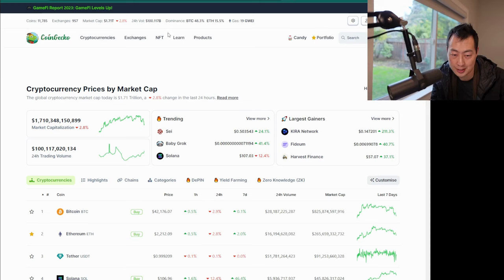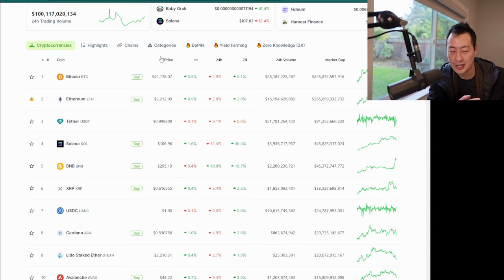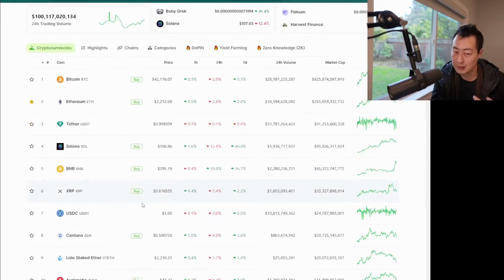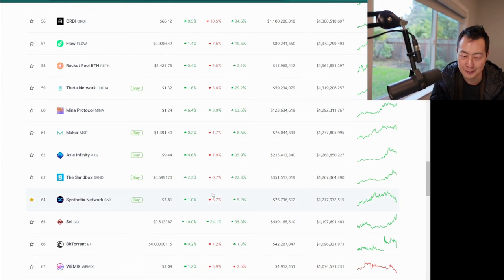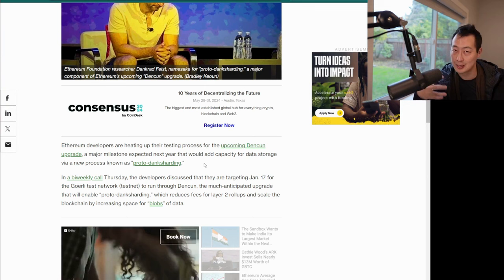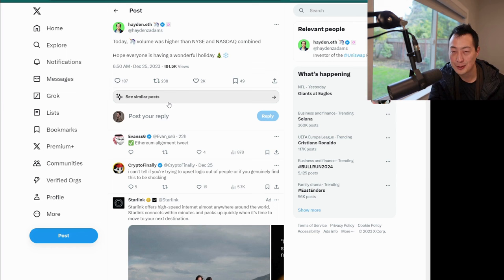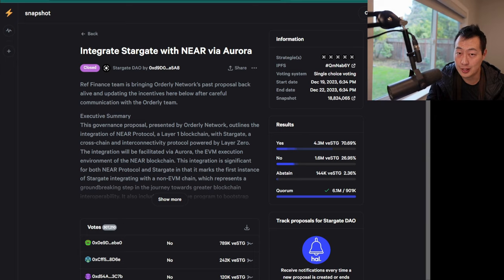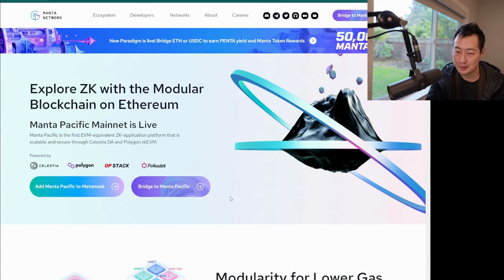Crypto Analysis from Jeff Wang of RocketFuel Education (Weekly Clip)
🌐 Welcome to RocketFuel Education, where we decode the crypto universe and uncover the hidden gems that could skyrocket your portfolio! 🔍💎 In this video, we dive deep into the realms of cryptocurrency to bring you the most comprehensive analysis of the crypto market.

🔥 Buckle up as we explore the hottest trends, breakthrough technologies, and disruptive projects that have the potential to revolutionize the entire crypto landscape. From the latest decentralized finance (DeFi) protocols to innovative blockchain solutions, we leave no stone unturned in our quest for the next big winners.

📊 Our expert team of analysts has meticulously examined market trends, fundamental factors, and technical indicators to present you with a crystal-clear picture of what the future holds for these digital assets. Whether you're a seasoned crypto enthusiast or a curious beginner, this video is your roadmap to financial success in the fast-paced world of cryptocurrencies.

🚀 Get ready for in-depth project reviews, price predictions, and exclusive insights that could give you the competitive edge in the crypto market. We're not just talking about coins; we're talking about the projects that have the potential to redefine the way we think about decentralized finance, non-fungible tokens (NFTs), and the broader blockchain space.

🌟 Don't miss out on this golden opportunity to stay ahead of the curve and position yourself for maximum gains.

Remember, the crypto revolution is happening now, and you don't want to be left behind!

📈 Time-stamped Chapters:
00:00  - Market Overview
00:35  - Solana
01:00 - Meme Coins
05:20 - Proto-danksharding
07:20 - zkSync
09:00 - World Coin